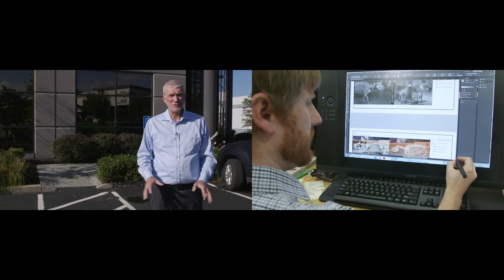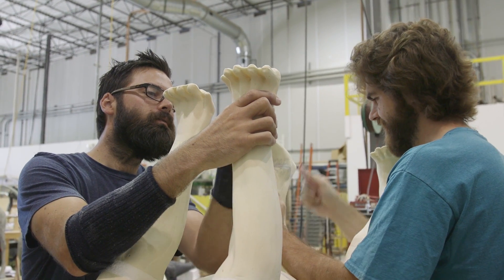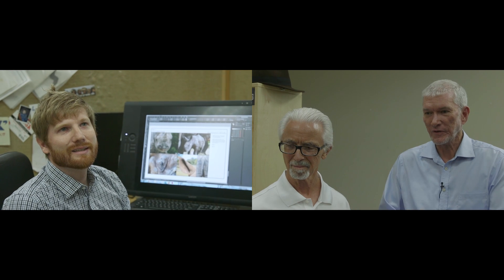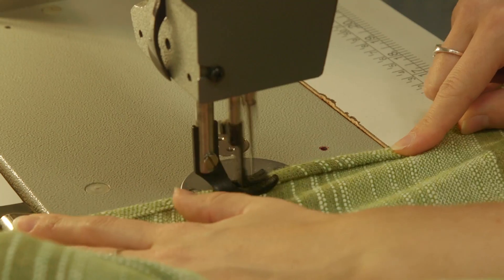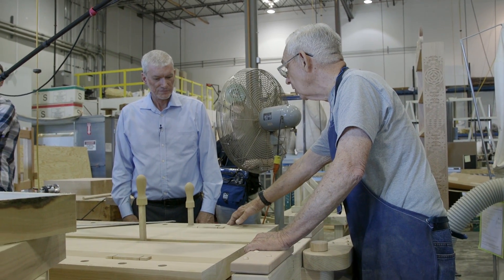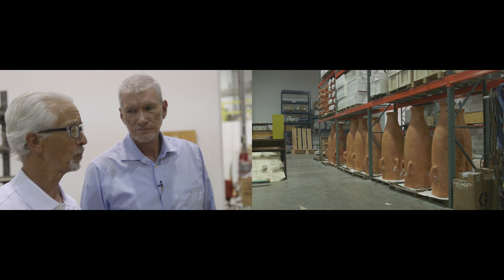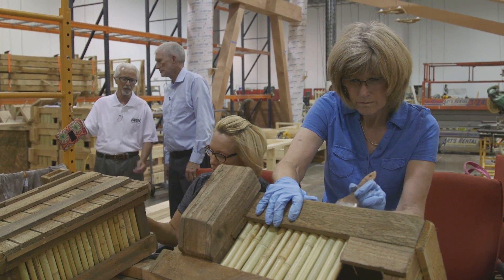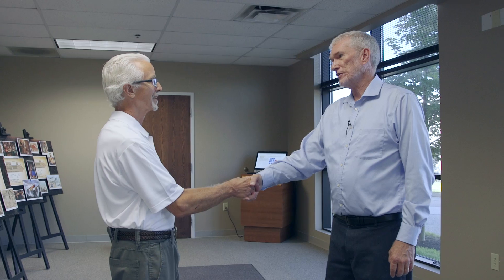Tour the Ark Encounter Design Studio with Ken Ham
Join Answers in Genesis president/CEO Ken Ham on a behind-the-scenes tour of the Ark Encounter exhibit design studio, where AiG artists and designers are hard at work making the pieces for the scores of exhibits you'll see when you visit the life-size Noah's Ark in Williamstown, Kentucky.